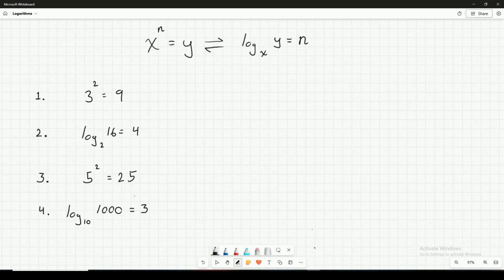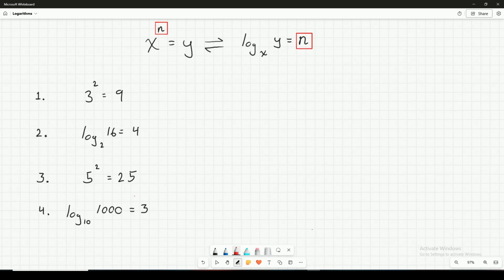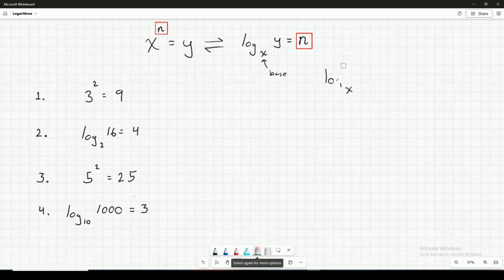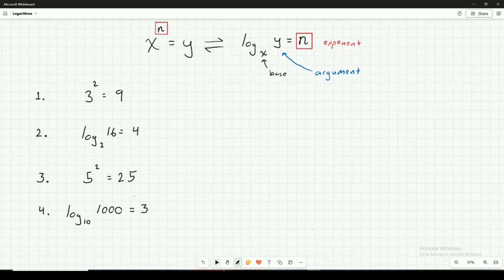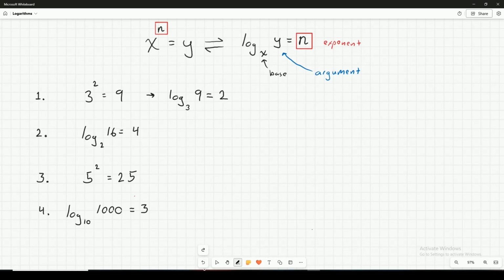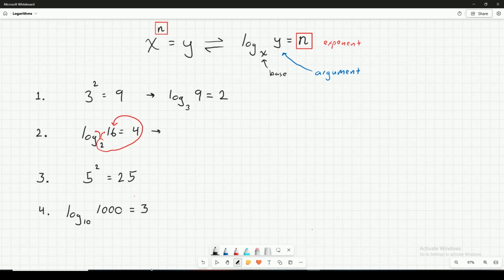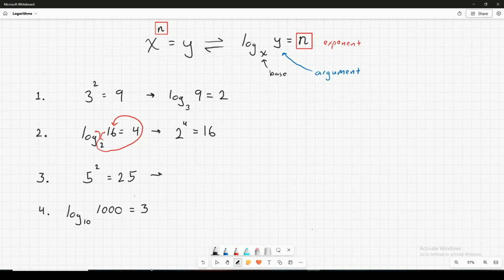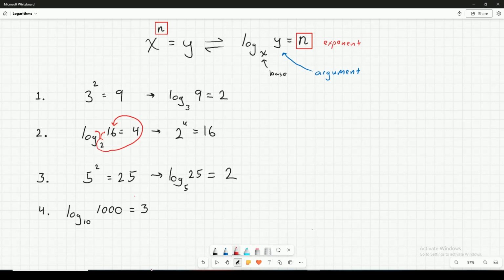Intro to Logarithms | How to turn exponentials into logarithms | MTA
In this video, I got over how to turn an exponent into a logarithm and vice-versa.